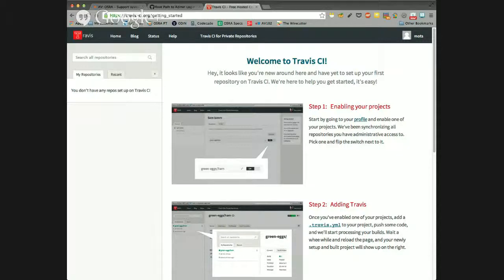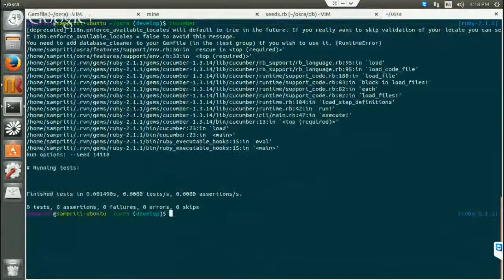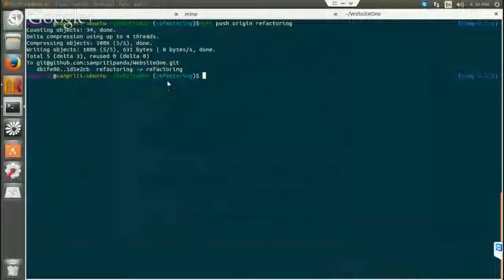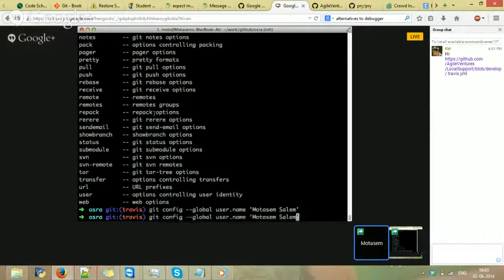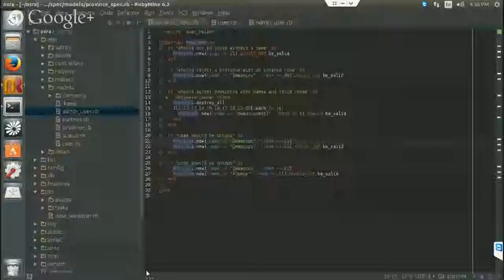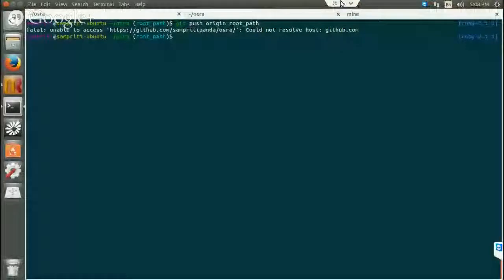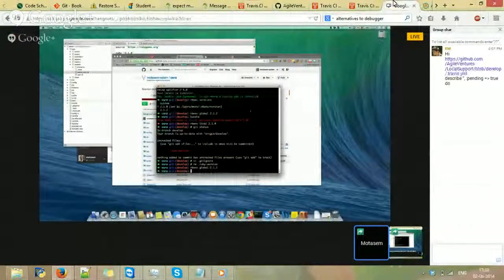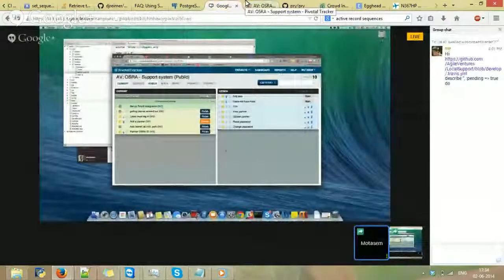OSRA - Support system Pairing